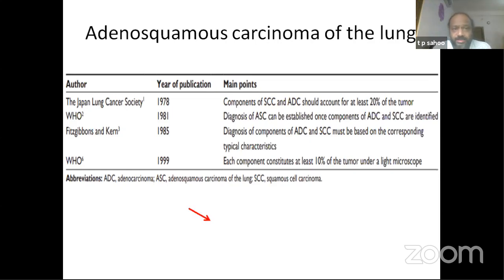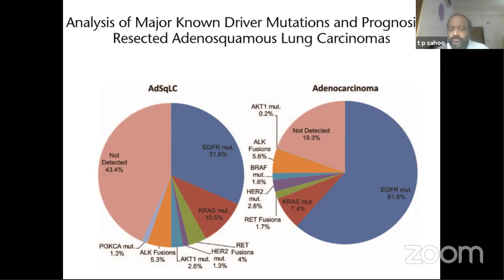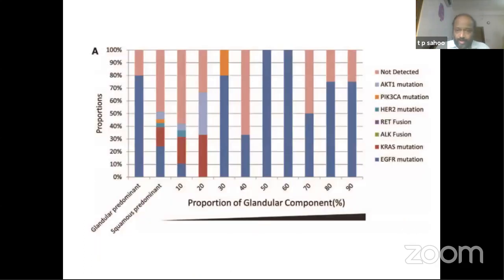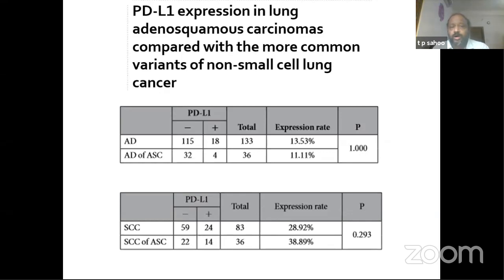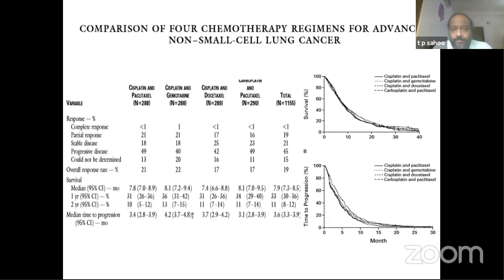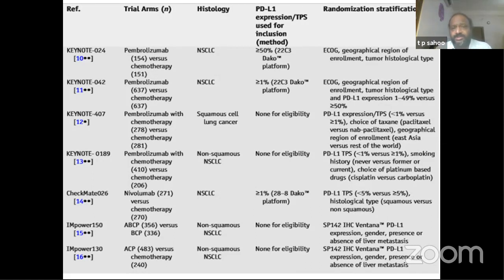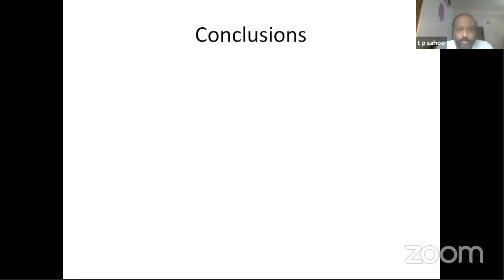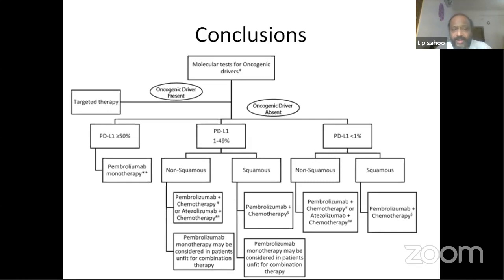T P Sahoo, Hall A, 3rd Oct, 0600 to 0615